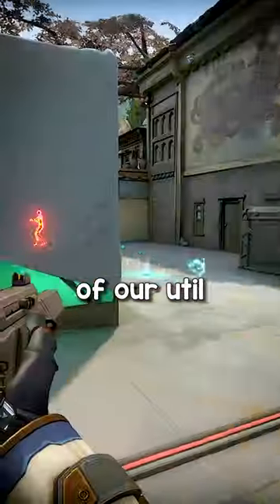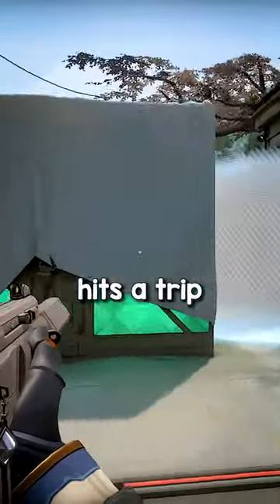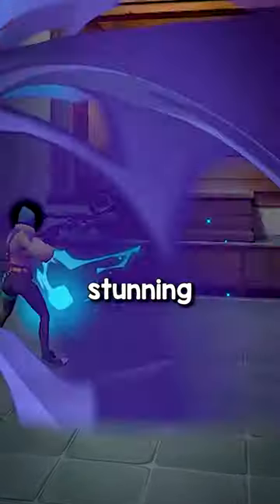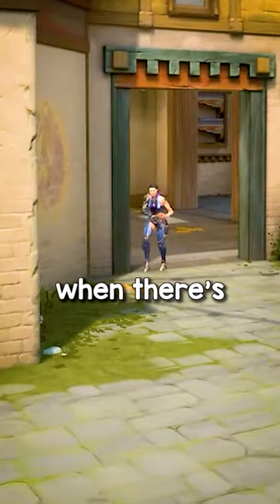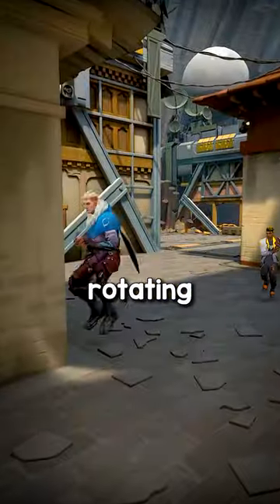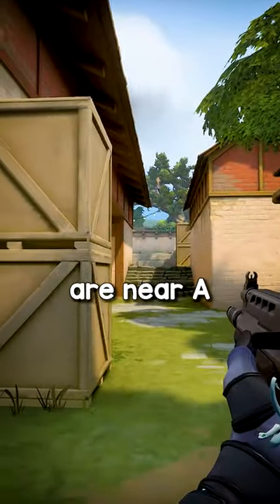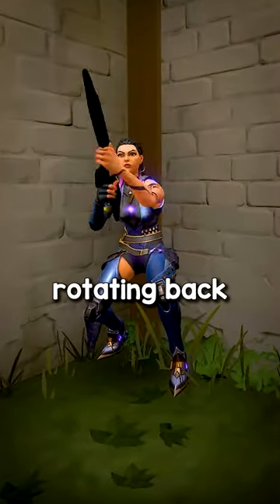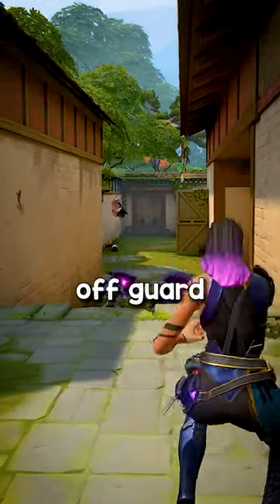How to DEFEND on HAVEN! - Valorant